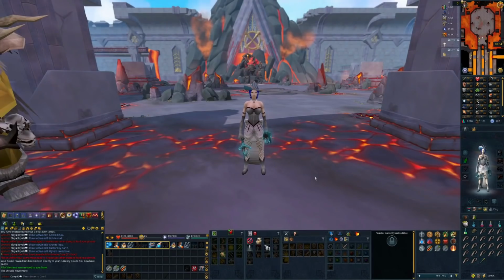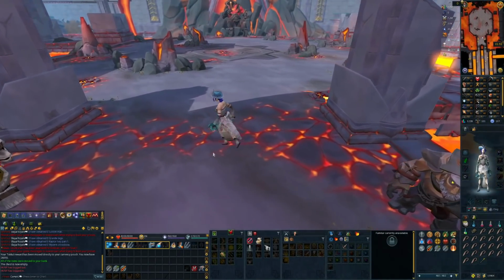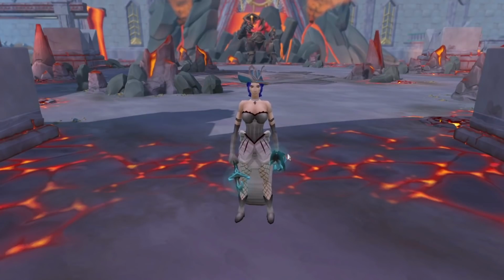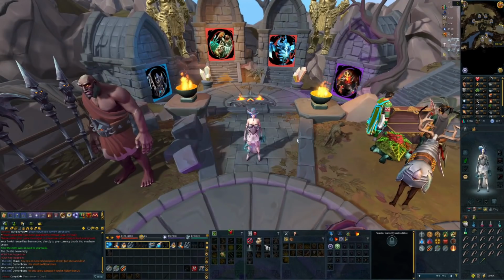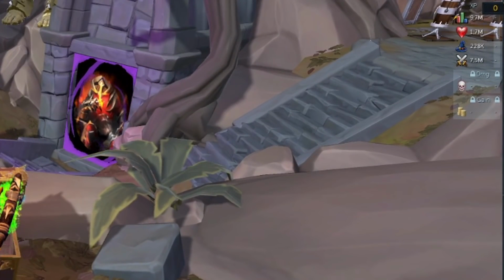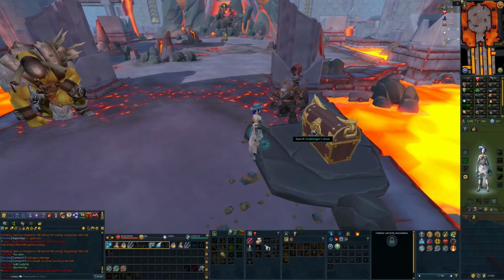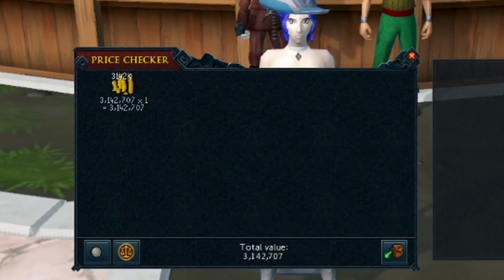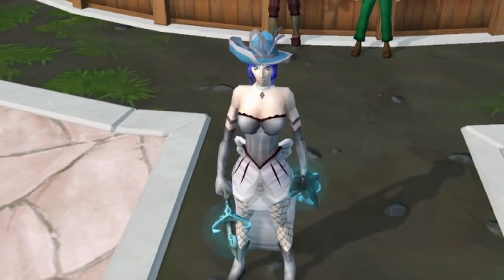Is This Better Than ED3 Trash Runs?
🢂In this video, I thought it would be a cool idea to do some Ful Front Trash Mob runs and see what kind of GP and XP you can expect to obtain from here!
🢂In summary, I think this is an awesome alternative to ED3. You won't be getting nearly as much combat XP, but at a mid level, the money is definitely a huge bonus!